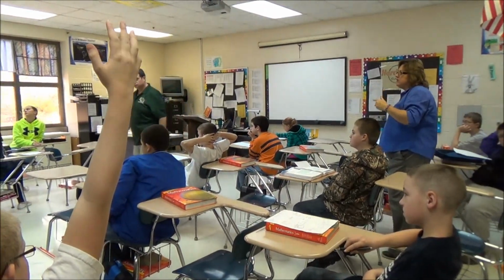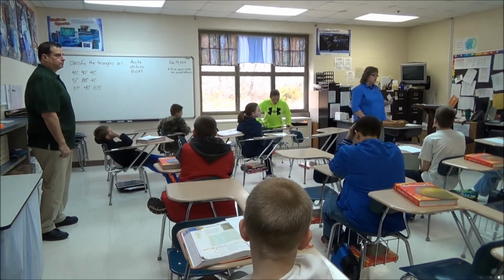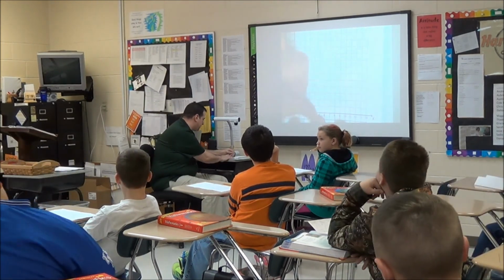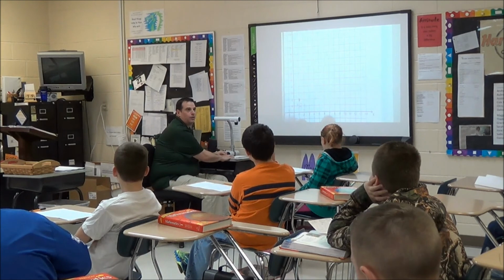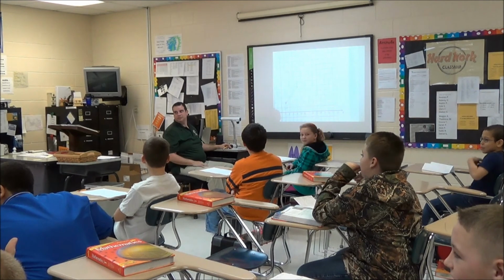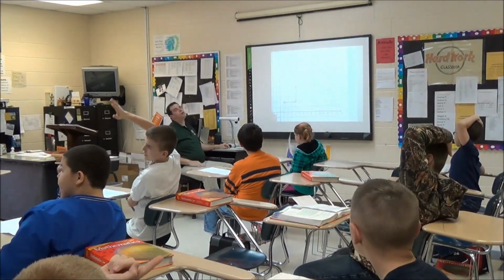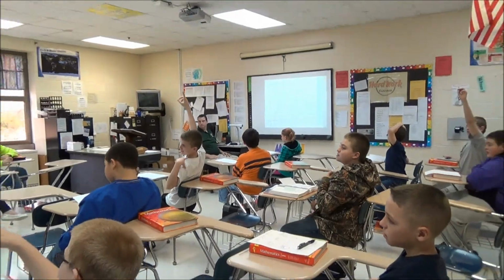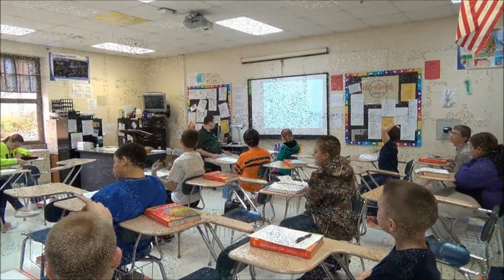dp1teach1assist 2014Co-Teaching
Co-Teaching